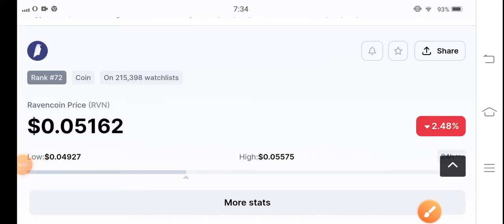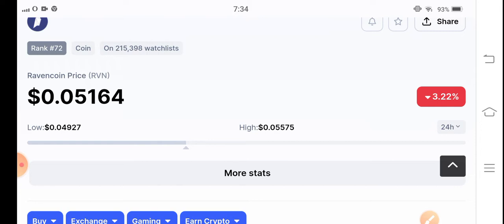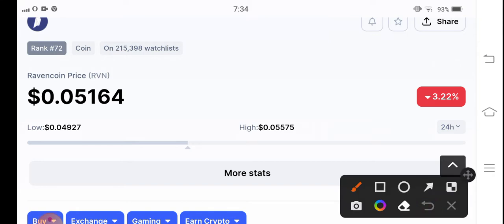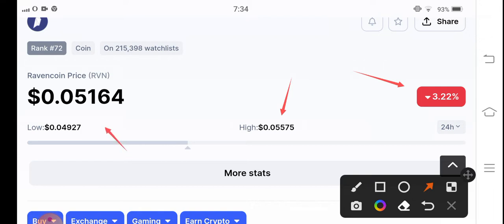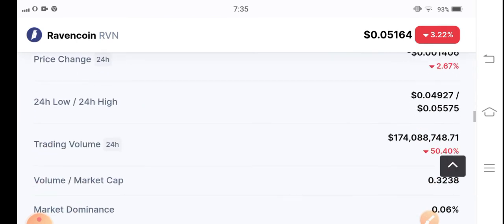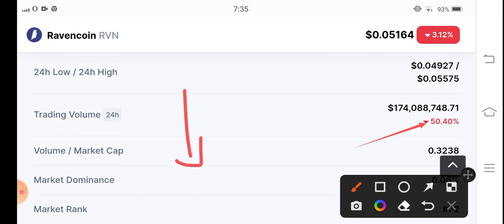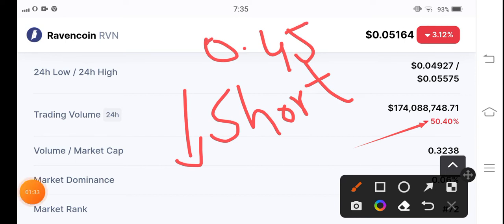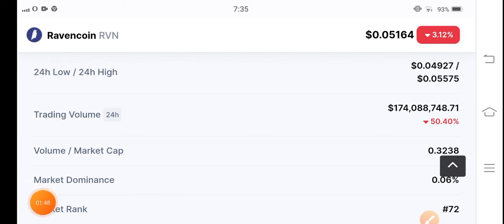RVN Coin Next Move Prediction! Ravencoin Price Prediction! Ravencoin News Today